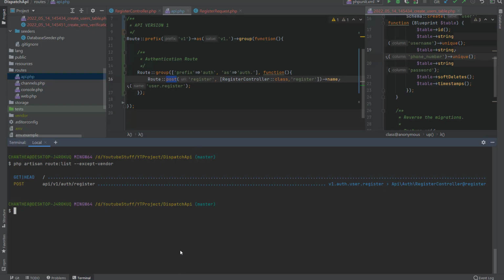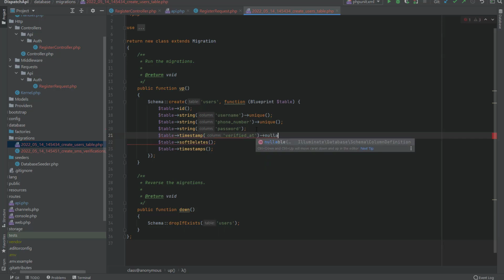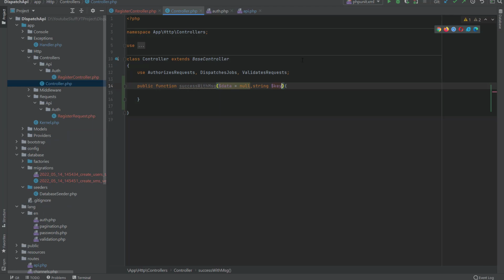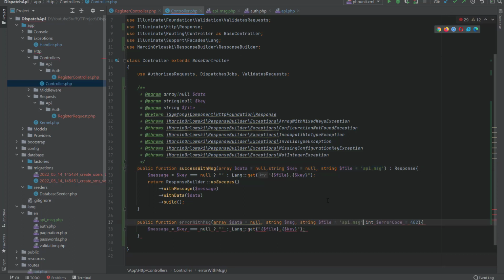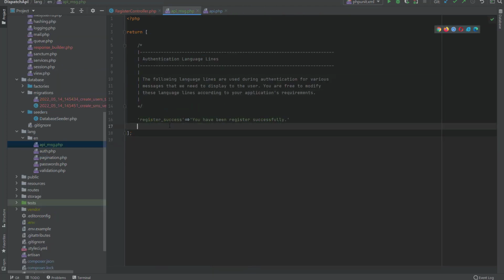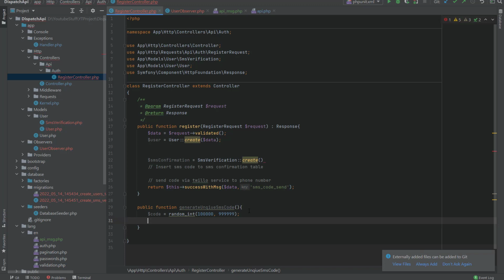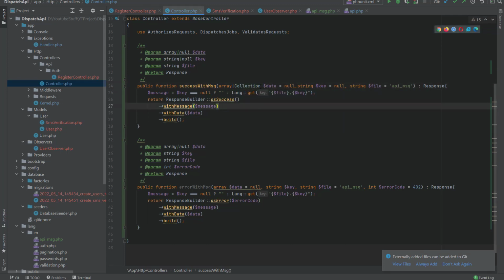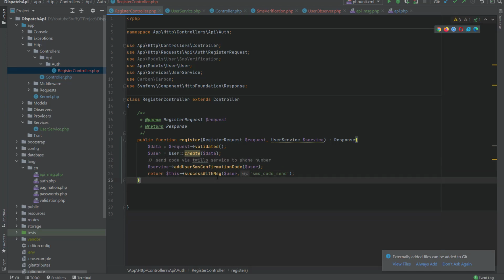Laravel 9 Build a rest api authentication - Build a chat app using React Native and Laravel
#7. Part 2/4 :  Build a rest api for chat application using laravel framework.

- Next Video #7. Part 3/4
Upcoming...

-Previous Video :
#7. Part 1/4

Timestamps
00:00 - Intro
00:10 - Postman Usage
04:30 - Handling register
07:55 - Optimize Api Response Builder
19:42 - Happy coding

- Learn how to build your own Advanced Realtime chat application with best practice from start to finish